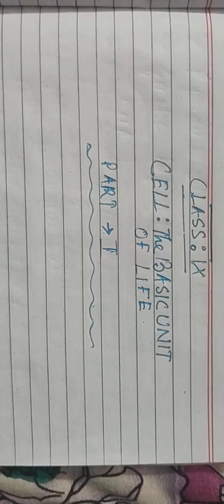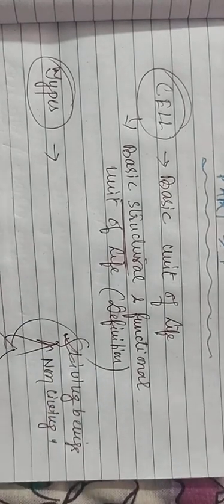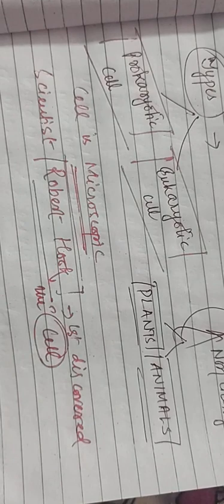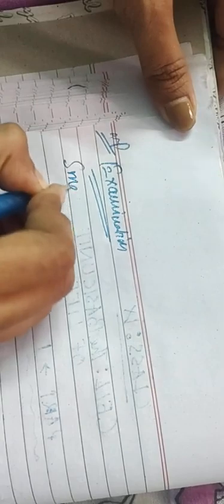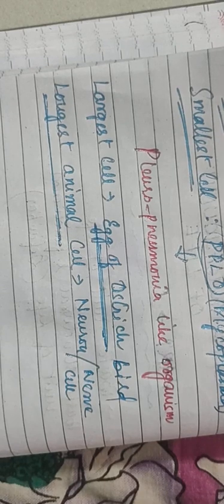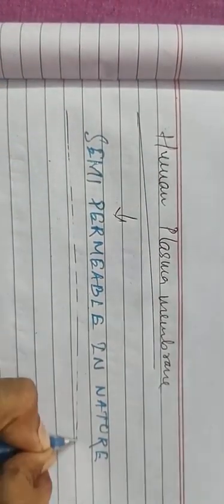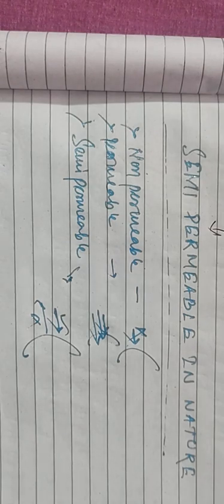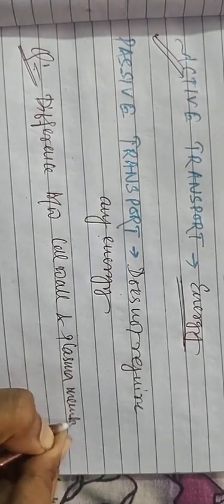CLASS:9- BIOLOGY - CHP:5 ( PART:I)